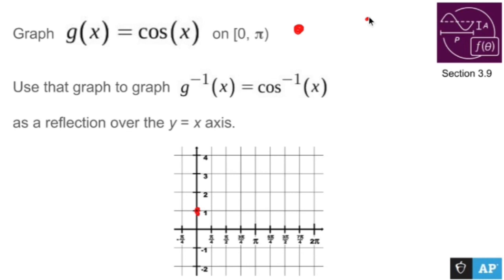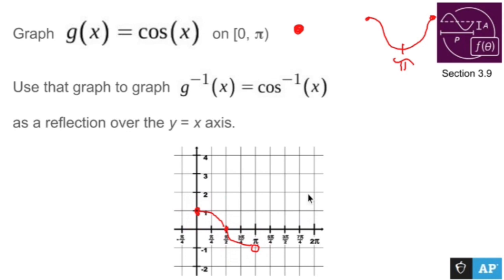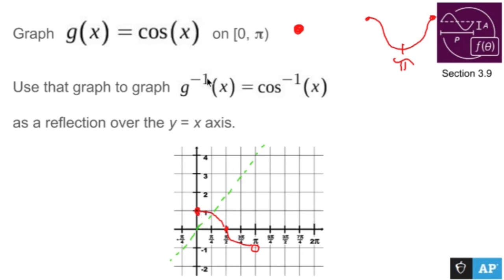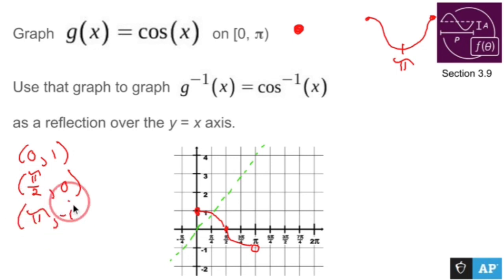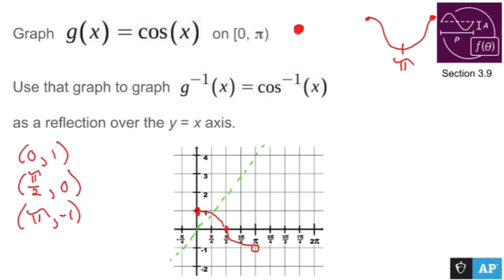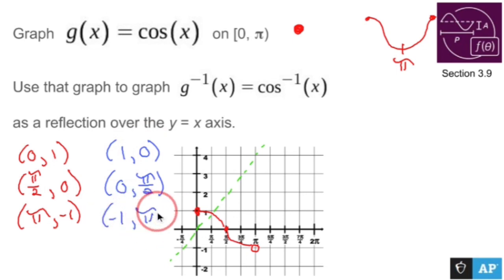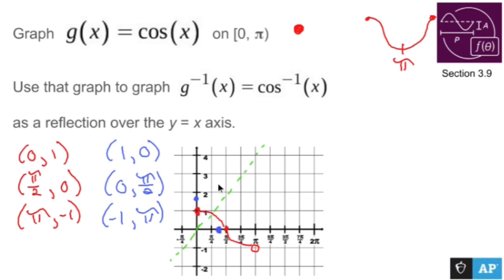AP Precalculus Section 3.9 Example: Graphing the Inverse Cosine Function (arccos)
To graph the inverse cosine function, \(y = \arccos(x)\), you can follow these steps:

1. **Understand the Domain and Range:**
   - The domain of \(\arccos(x)\) is \([-1, 1]\), and the range is \([0, \pi]\) (in radians) or \([0, 180^\circ]\) (in degrees).

2. **Plot Key Points:**
   - Plot the points corresponding to some key values:
     - \((1, 0)\) - \(\arccos(1) = 0\)
     - \((0, \pi/2)\) - \(\arccos(0) = \frac{\pi}{2}\)
     - \((-1, \pi)\) - \(\arccos(-1) = \pi\)

3. **Draw the Asymptotes:**
   - Since the cosine function has a restricted range, there are vertical asymptotes at \(x = -1\) and \(x = 1\).

4. **Reflect and Connect:**
   - Reflect the points across the line \(y = x\) to obtain the inverse function.
   - Connect the reflected points smoothly, creating a curve.

5. **Label Axes and Key Points:**
   - Label the x-axis as \(x\) and the y-axis as \(y = \arccos(x)\).
   - Mark key points, asymptotes, and intervals on the graph.

6. **Indicate Domain and Range:**
   - Indicate the domain \([-1, 1]\) on the x-axis and the range \([0, \pi]\) on the y-axis.

Here's a summary of the key points:

- **Domain:** \([-1, 1]\)
- **Range:** \([0, \pi]\) (radians) or \([0, 180^\circ]\) (degrees)
- **Asymptotes:** \(x = -1\) and \(x = 1\)
- **Key Points:** \((1, 0)\), \((0, \pi/2)\), \((-1, \pi)\)

Remember that the inverse cosine function is only defined within its specific domain and range. The graph should resemble a decreasing curve that is asymptotic to the vertical lines at \(x = -1\) and \(x = 1\).

1.1 Change in Tandem
1.2 Rates of Change
1.3 Rates of Change in Linear and Quadratic Functions
1.4 Polynomial Functions and Rates of Change
1.5 Polynomial Functions and Complex Zeros
1.6 Polynomial Functions and End Behavior
1.7 Rational Functions and End Behavior
1.8 Rational Functions and Zeros
1.9 Rational Functions and Vertical Asymptotes
1.10 Rational Functions and Holes
1.11 Equivalent Representations of Polynomial and Rational Expressions
1.12 Transformations of Functions
1.13 Function Model Selection and Assumption Articulation
1.14 Function Model Construction and Application
2.1 Change in Arithmetic and Geometric Sequences
2.2 Change in Linear and Exponential Functions
2.3 Exponential Functions
2.4 Exponential Function Manipulation
2.5 Exponential Function Context and Data Modeling
2.6 Competing Function Model Validation
2.7 Composition of Functions
2.8 Inverse Functions
2.9 Logarithmic Expressions
2.10 Inverses of Exponential Functions
2.11 Logarithmic Functions
2.12 Logarithmic Function Manipulation
2.13 Exponential and Logarithmic Equations and Inequalities
2.14 Logarithmic Function Context and Data Modeling
2.15 Semi-log Plots
3.1 Periodic Phenomena
3.2 Sine, Cosine, and Tangent
3.3 Sine and Cosine Function Values
3.4 Sine and Cosine Function Graphs
3.5 Sinusoidal Functions
3.6 Sinusoidal Function Transformations
3.7 Sinusoidal Function Context and Data Modeling
3.8 The Tangent Function
3.9 Inverse Trigonometric Functions
3.10 Trigonometric Equations and Inequalities
3.11 The Secant, Cosecant, and Cotangent Functions
3.12 Equivalent Representations of Trigonometric Functions
3.13 Trigonometry and Polar Coordinates
3.14 Polar Function Graphs
3.15 Rates of Change in Polar Functions

/ nickperich

Nick Perich
Norristown, Pa